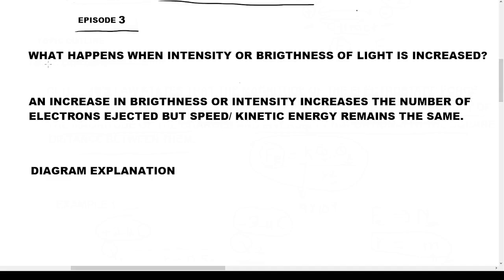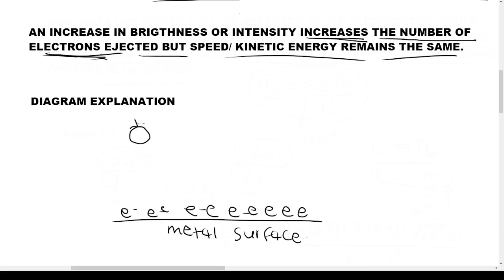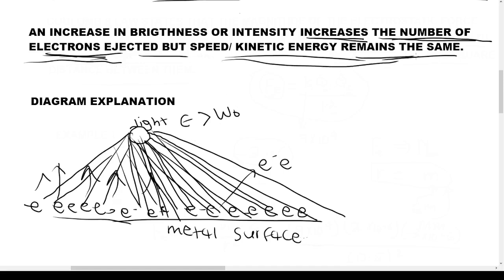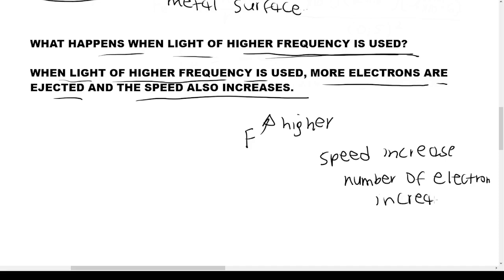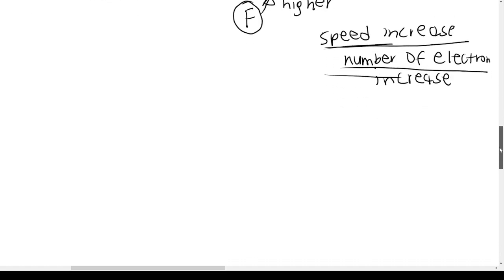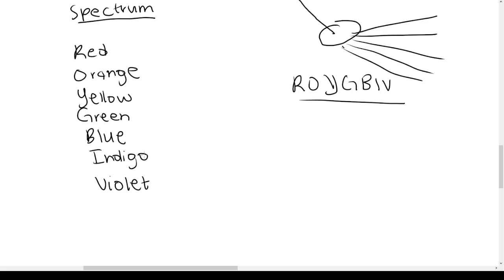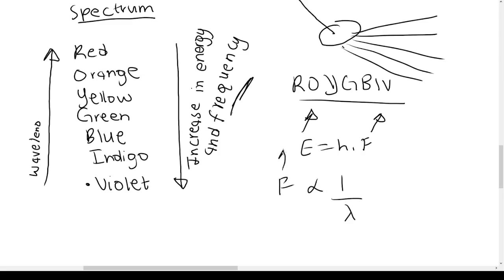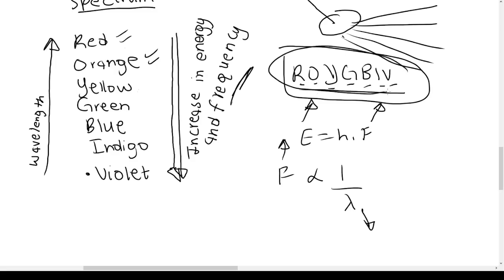PHOTO ELECTRIC EFFECT PART 3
THIS IS THIRD EPISODE OF PHOTOELECTRIC EFFECT PHYSICAL SCIENCES CAPS SYLLABUS GRADE 12.